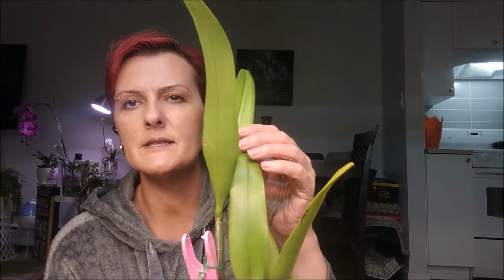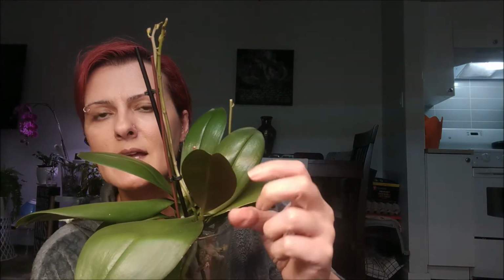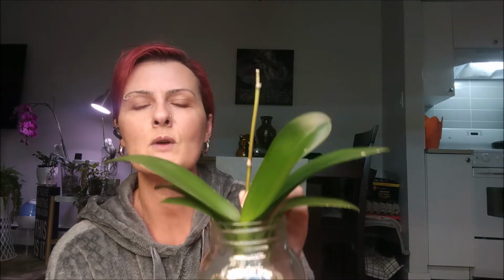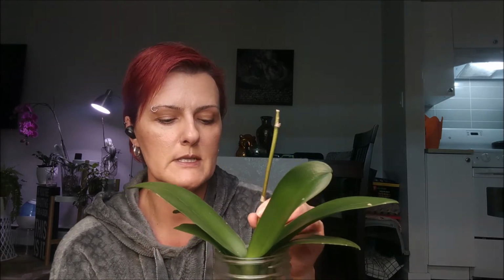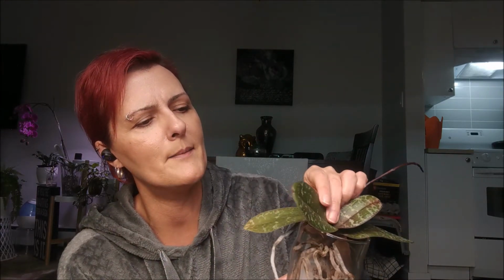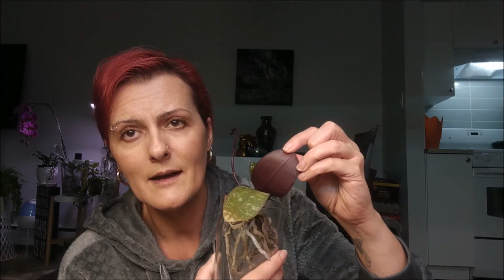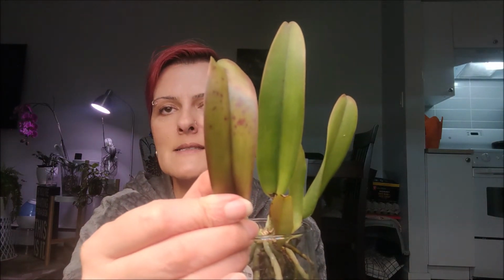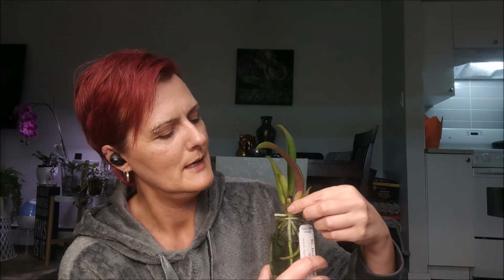WC Orchids - Is your orchid getting proper light?